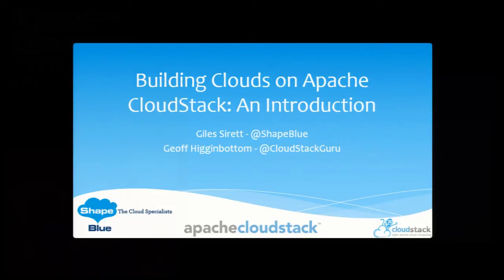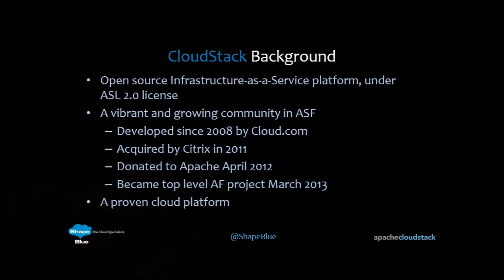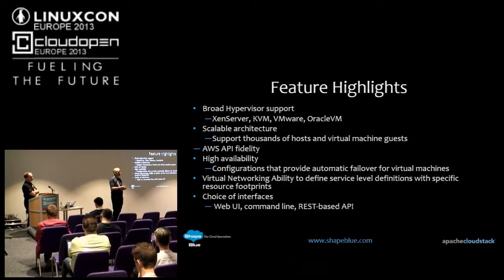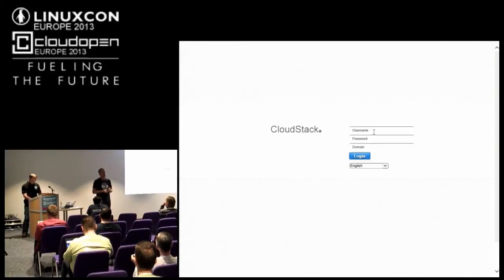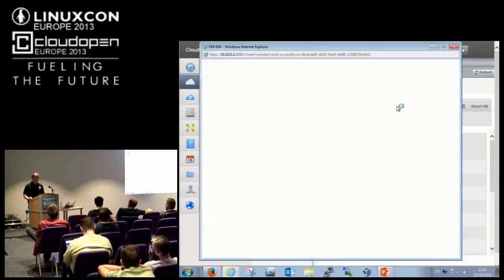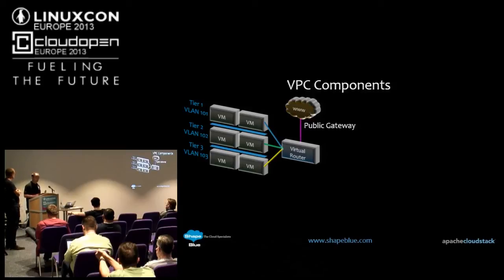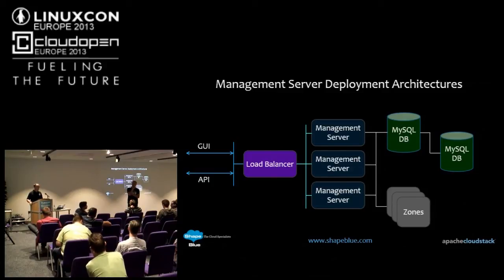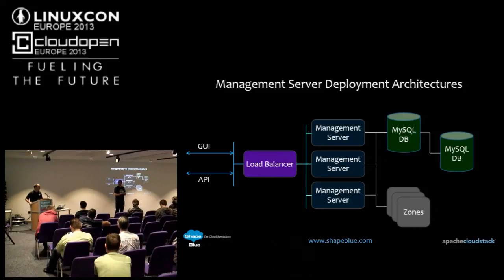Building Clouds on Apache CloudStack: An Introduction - Giles Sirett, ShapeBlue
Apache CloudStack is open source software designed to deploy and manage large networks of virtual machines, as a highly available, highly scalable Infrastructure as a Service (IaaS) cloud computing platform. In this talk, Giles will give an introduction to the technology, its history and its architecture. He will look common use-cases (and some real production deployments) that he sees across both public and private cloud infrastructures and where CloudStack can be completed by other open source technologies. Giles will also compare and contrast Apache Cloudstack with other IaaS platforms and why he thinks that the technology, combined with the Apache governance model will see CloudStack become the de-facto open source cloud platform. He will run a live demo of the software and talk about ways that people can get involved in the Apache CloudStack project.